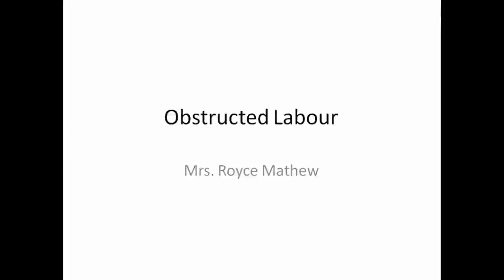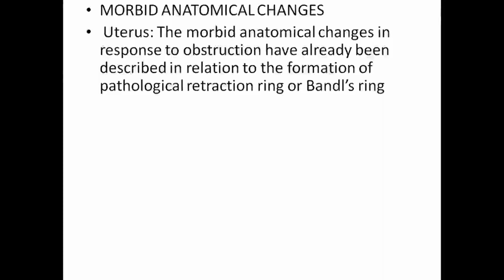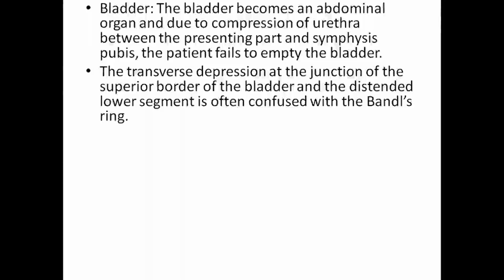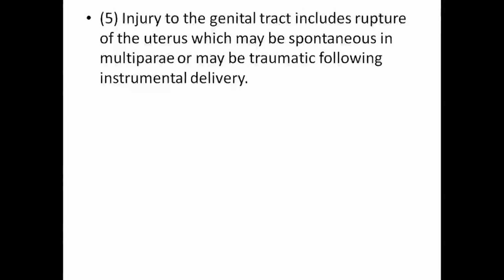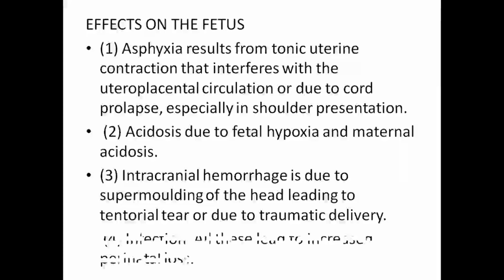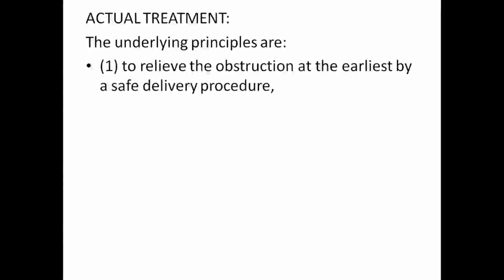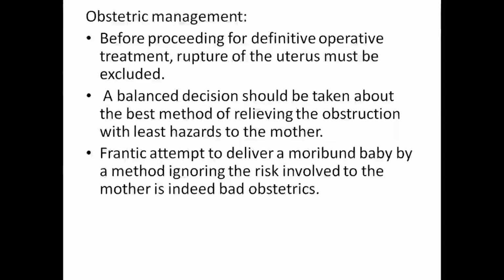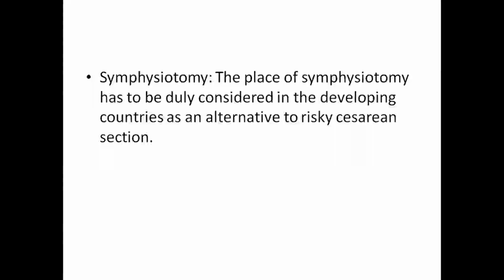Obstructed labor- OBG Nursing